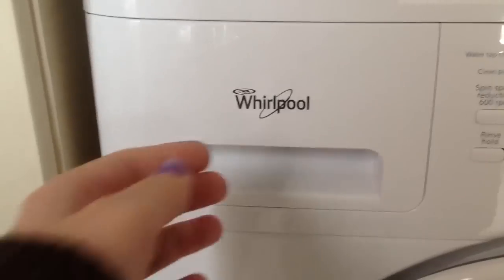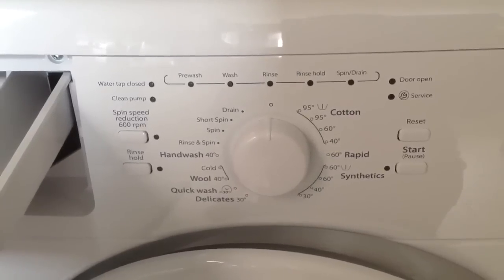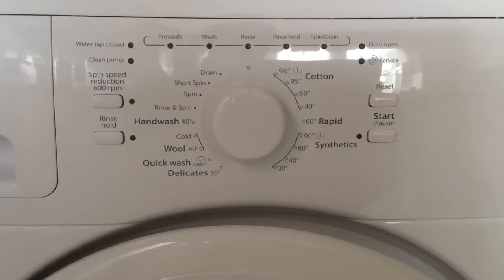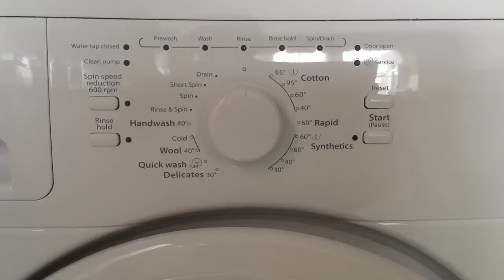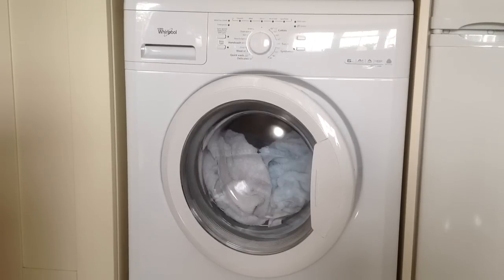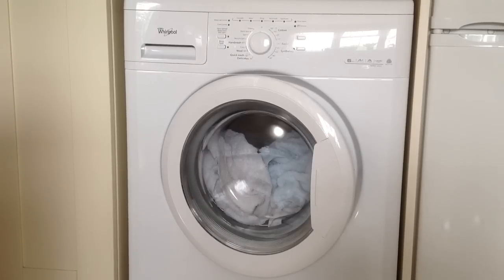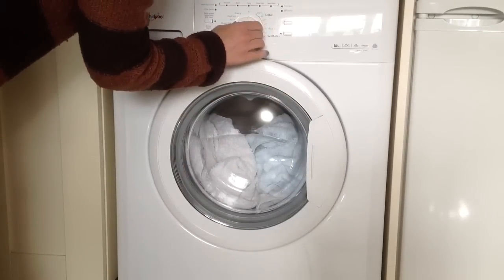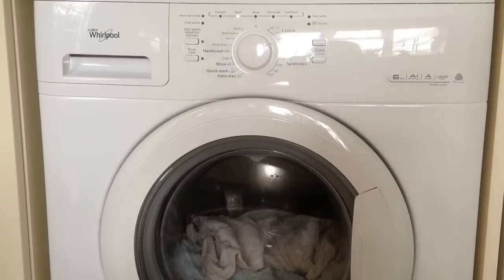Whirlpool WWDC6400 Washing Machine Review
Review of the Whirlpool WWDC 6400 washing machine. I received this washing machine in exchange for a video review.